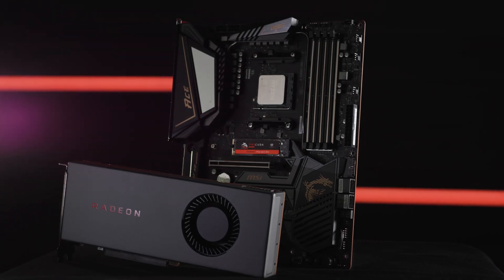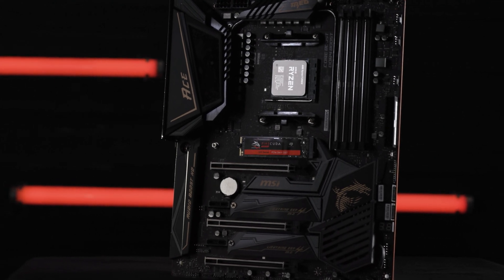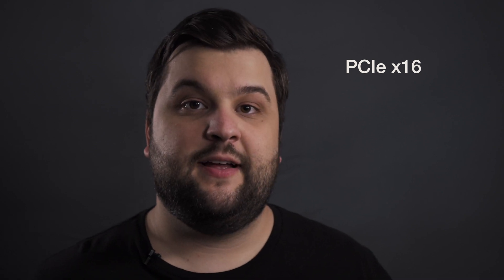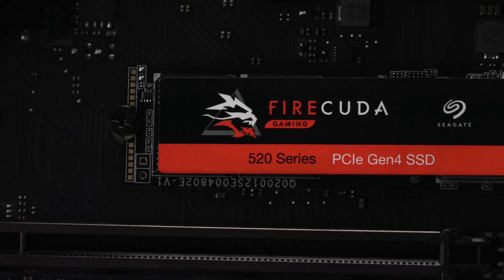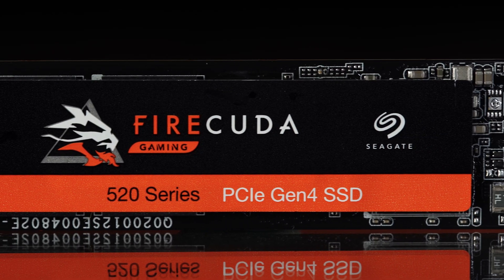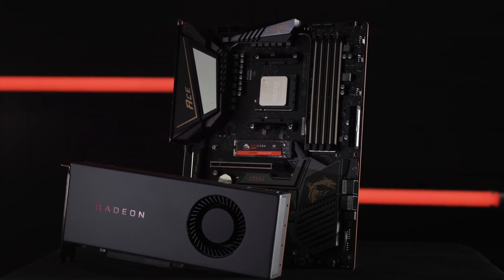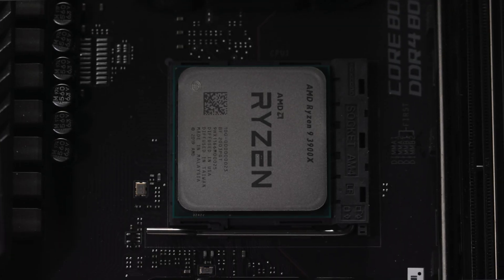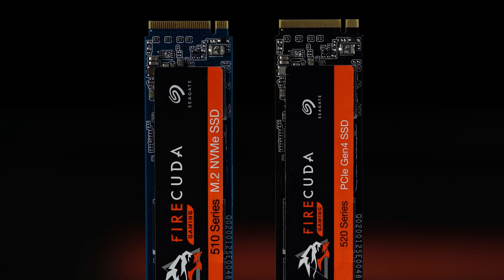What Is PCIe Gen 4? And What Does It Mean for Gamers? | Inside Gaming with Seagate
While PCIe Gen 3 has been the market standard for gamers for years, Gen 4 has just been released, allowing significant increases in read and write SSD speeds. Here we break down what the new Gen 4 standard is for PCIe interfaces and what that means for you.